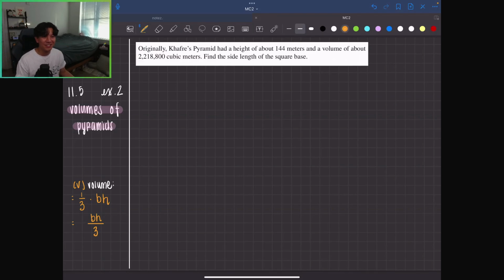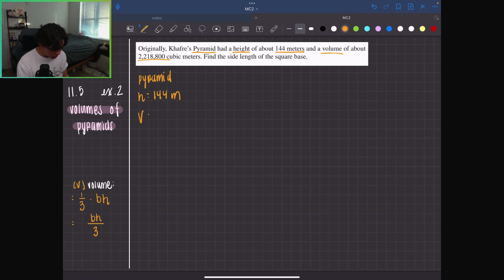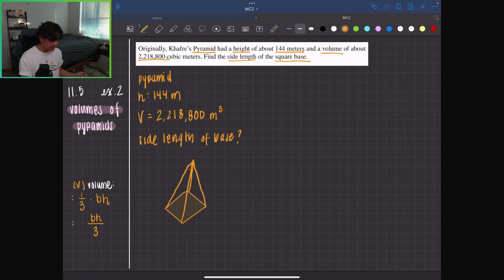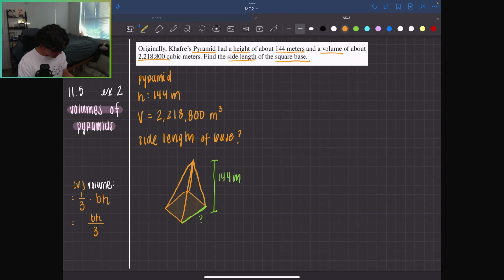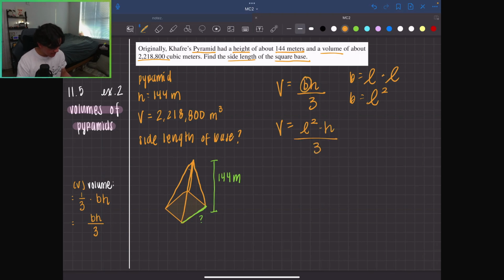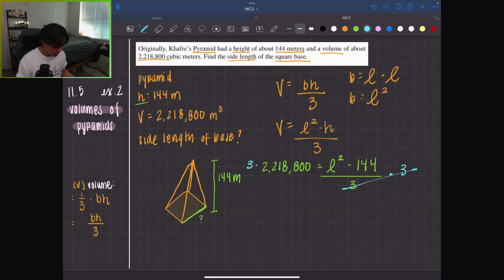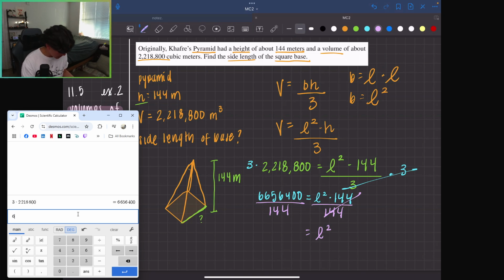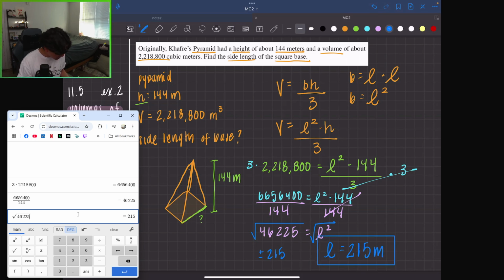11.5 Volumes of Pyramids ex. 2